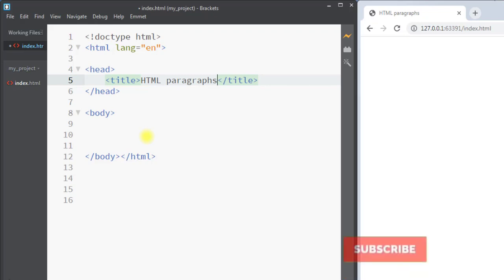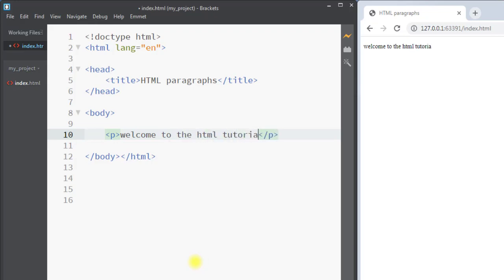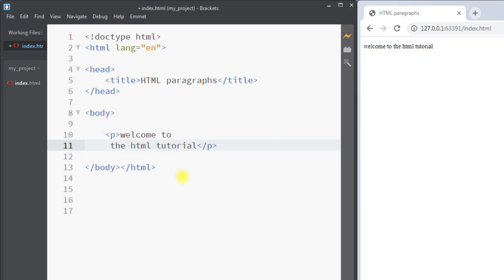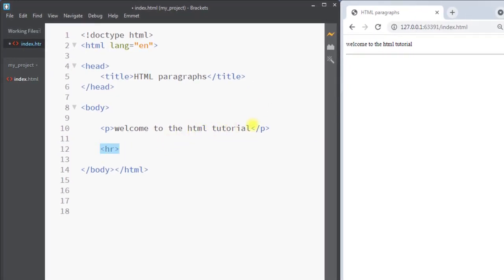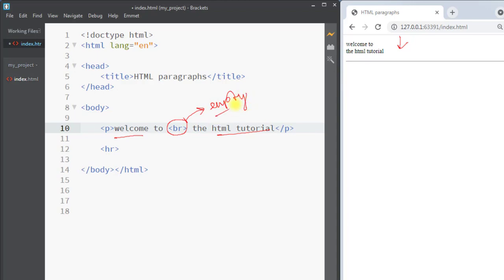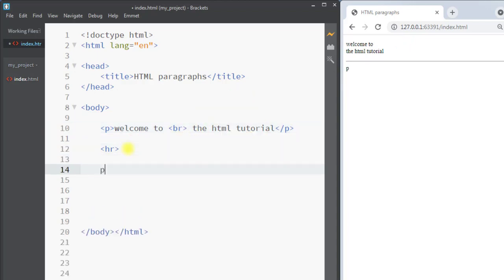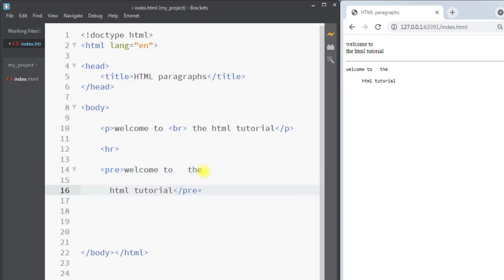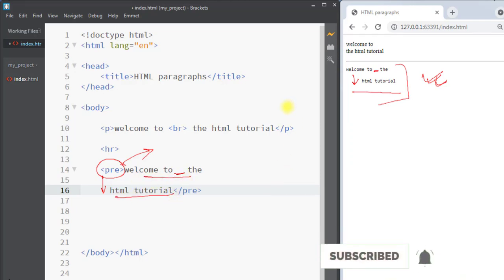#06 HTML Paragraphs | Creating Paragraphs in HTML | HTML Tutorial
HTML Paragraphs | Creating Paragraphs in HTML | HTML Tutorial

📝 Timestamps:
0:20 - HTML p tag
1:10 - HTML  hr tag
1:37 - HTML br tag
1:57 - HTML pre tag